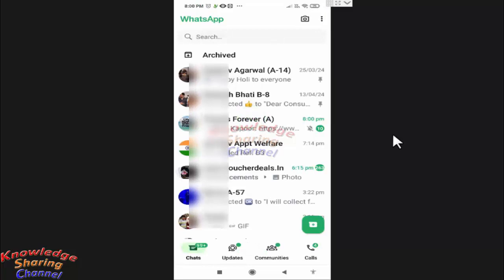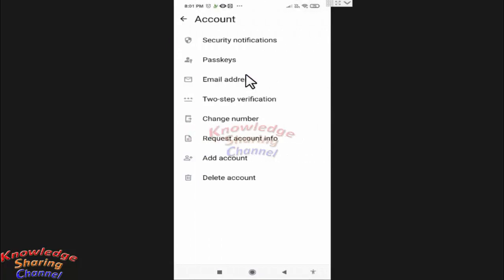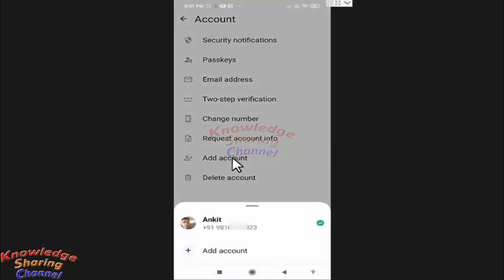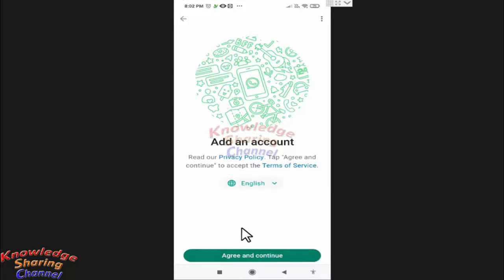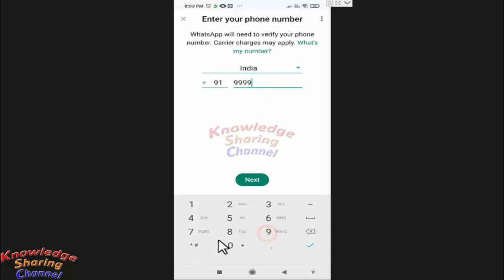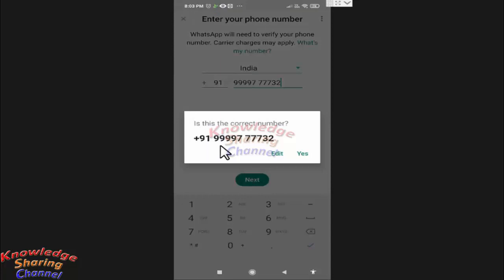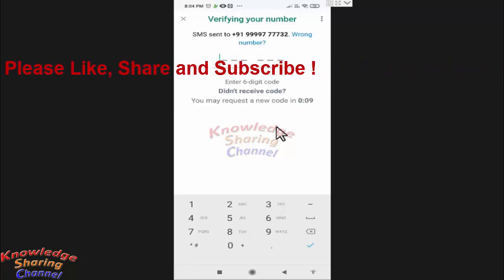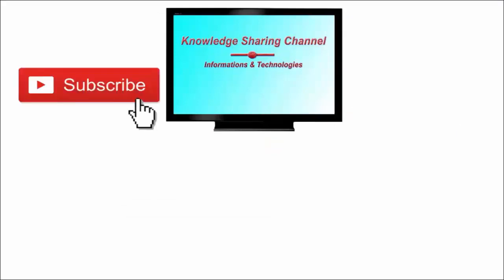How to add Multiple Account in Whatsapp ! How to add Two Account in Whatsapp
In this video we have shown How to add Multiple Account in Whatsapp ! How to add Two Account in Whatsapp Step by Step